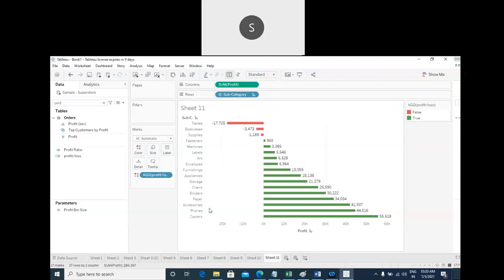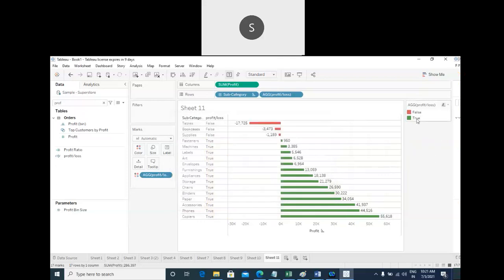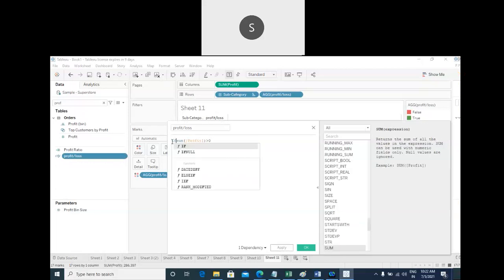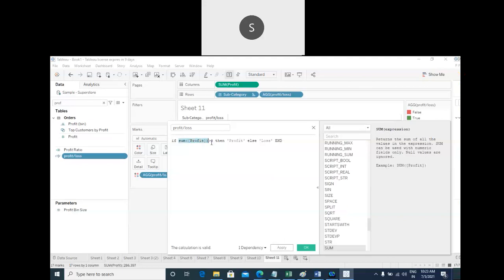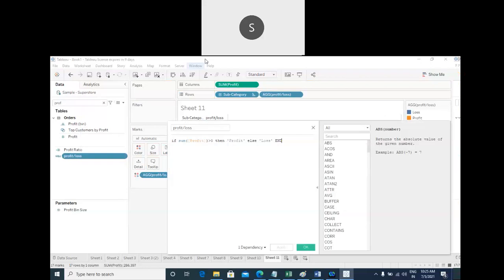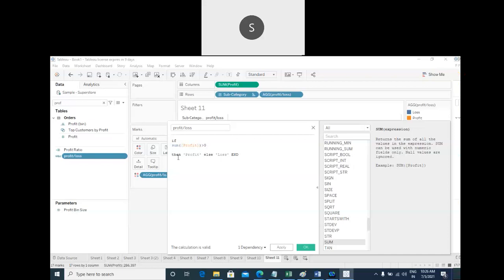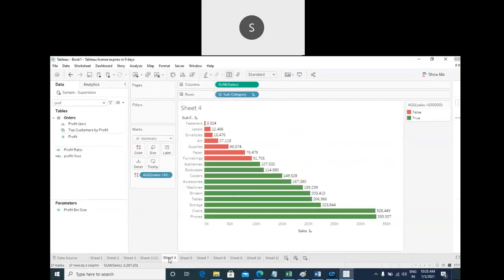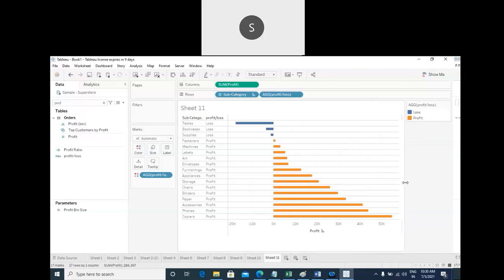Conditional Formatting in tableau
Topics Covered:  How to work on conditional formatting tableau,
Source: Tableau desktop software, Webex